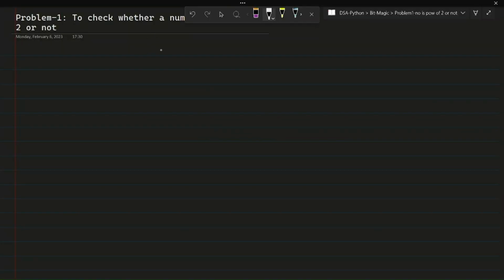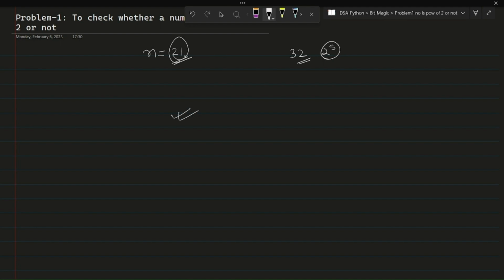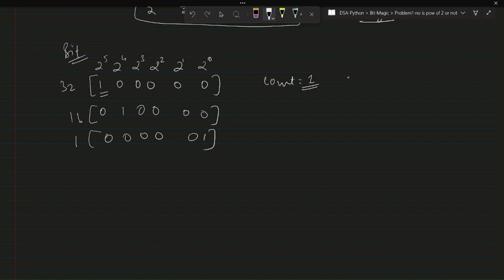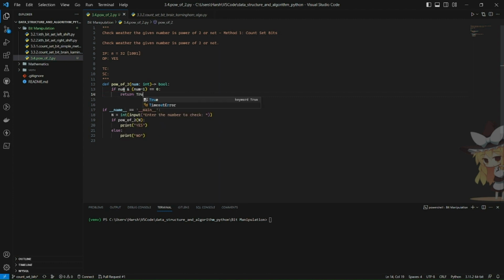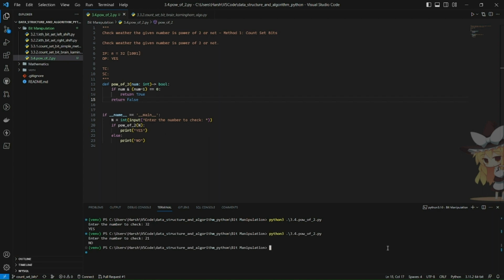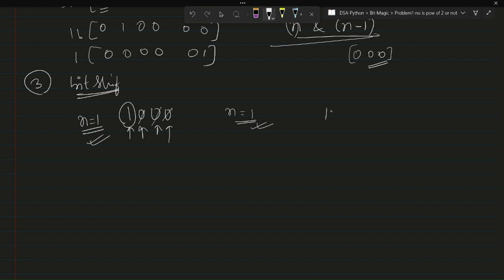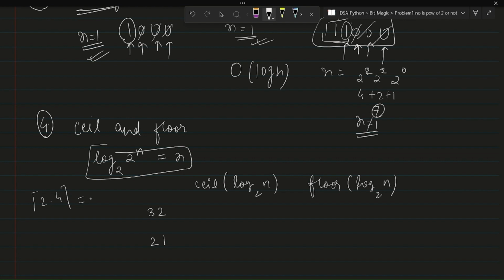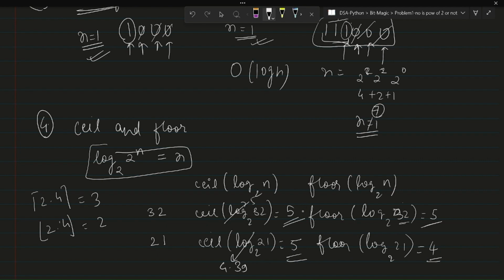3.4. Check whether number is pow of 2 | Data Structures and Algorithm | Python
In this video, we solved a problem of Bit Manipulation.
Checking whether given number is power of 2 or not...
Using
- A Naïve Method
- Using Brain Kernighan's Algorithm
- Counting Set Bits
- Log with ceil and floor

Time Stamp:
🕒 00:00 : Outro
🕒 00:12 : Problem Statement
🕒 01:29 : Method - I: Naïve Solution
🕒 01:55 : Method - II: Brian Kernighan's Method
🕒 05:39 : Method - III: Bit Shift
🕒 07:34 : Method - IV: Log with ceil() and floor()
🕒 09:58 : Outro